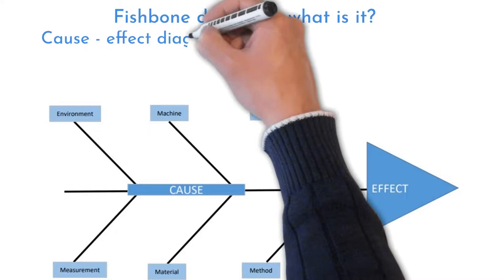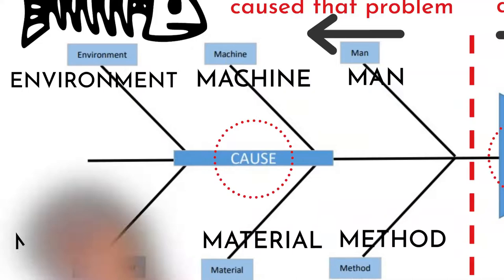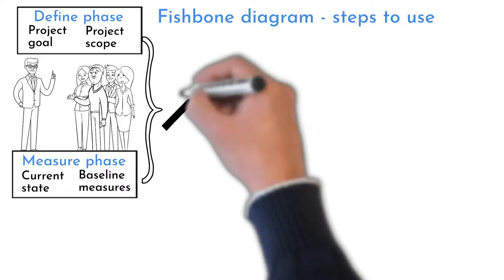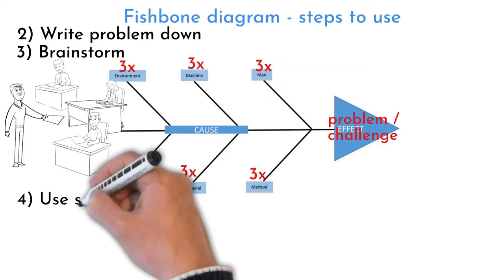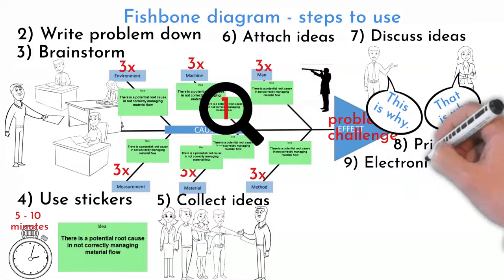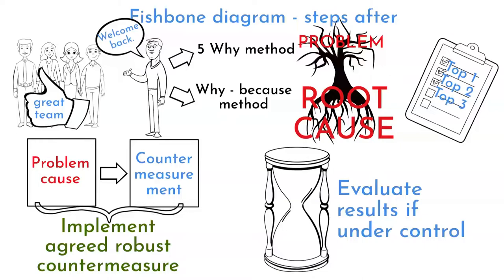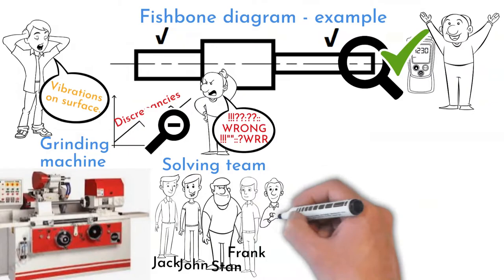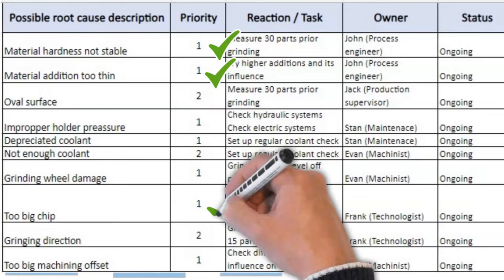What is Fishbone diagram, Fishbone diagram example, Cause-effect diagram, Ishikawa diagram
Fish bone diagram, cause effect diagram or Ishikawa diagram. There are 3 names of one simple tool. Simple, but very powerful.
Let me explain you how to use this tool for a difficult challenges on real case example I was addressing in the past.

There is 5why template and task list template I use in my projects on top of that: